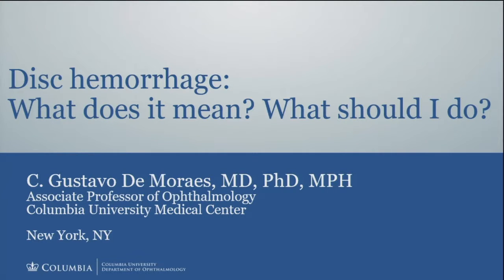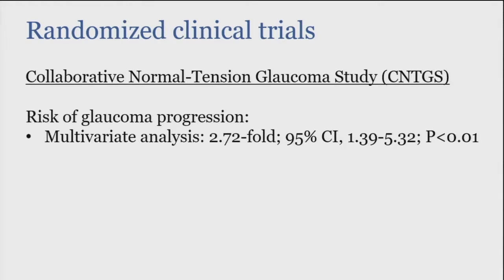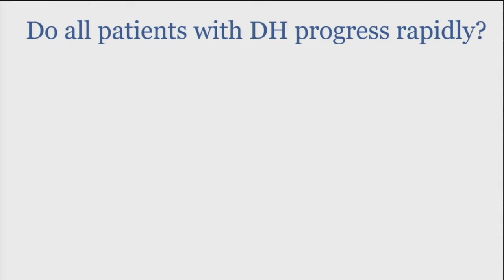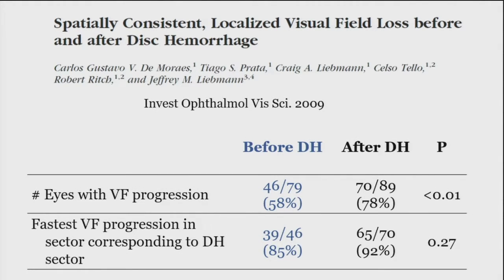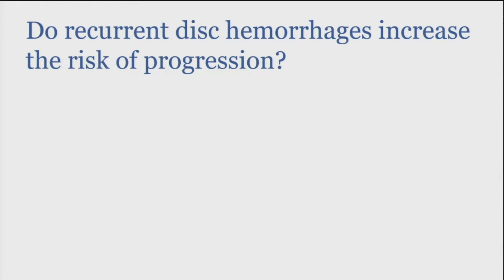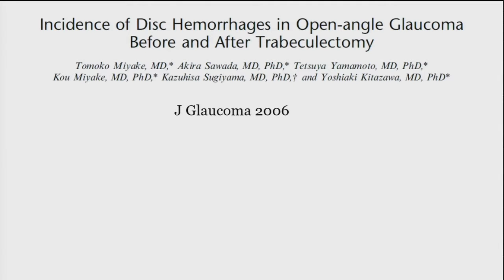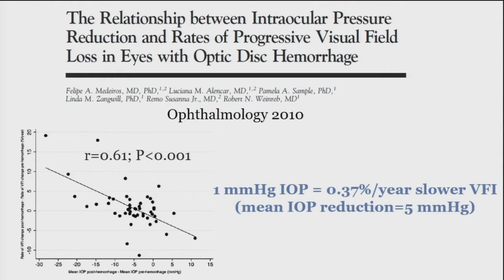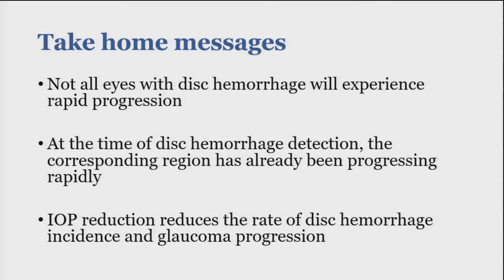GLA06 06 Section IV Cable Car Next Stop Open Angle Glaucoma With Low Pressures A Disc Hemorrhage